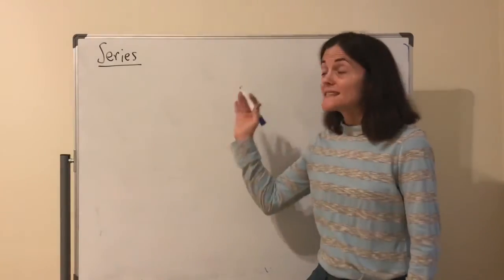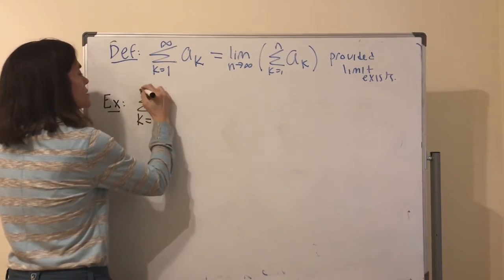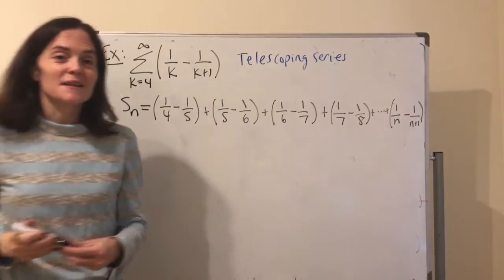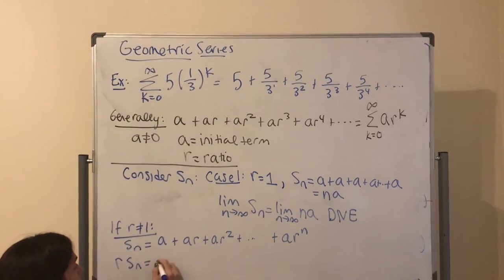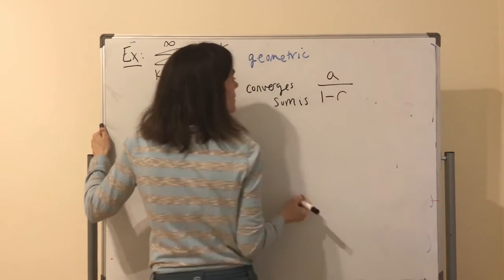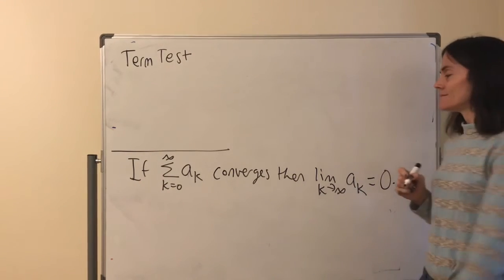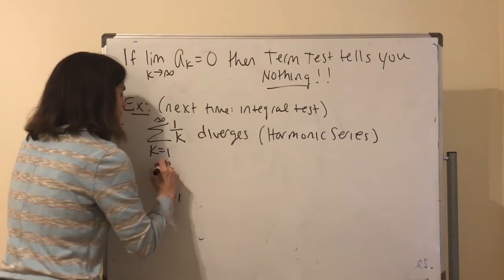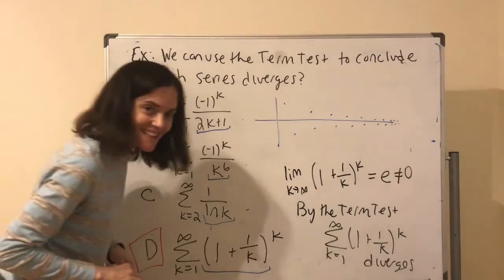Calculus II: Introduction to Series (Full Lecture)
We introduce infinite series and define sum of a series.  We see telescoping series, geometric series, and the Term Test.
CLASS: at 22:15, I write s_n=na when r=1.  However, there are (n+1) terms here.  s_n should be (n+1)a.  The limit of s_n that I calculate at 22:30 will be exactly the same (DNE as it is infinte).